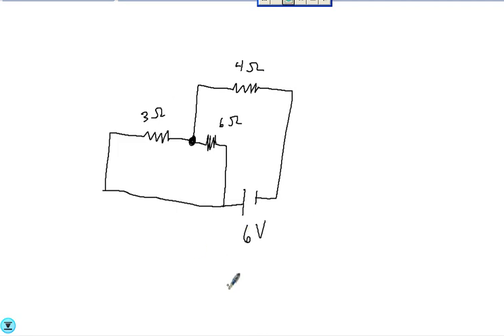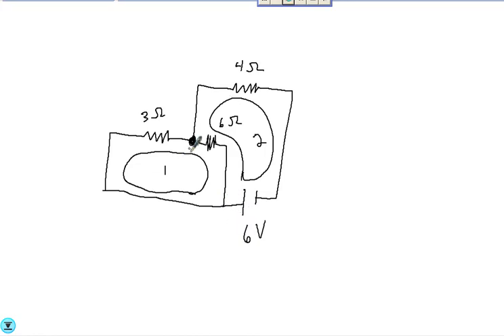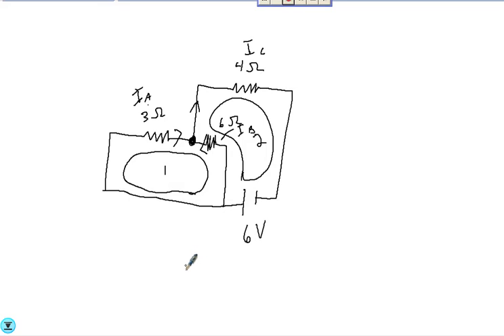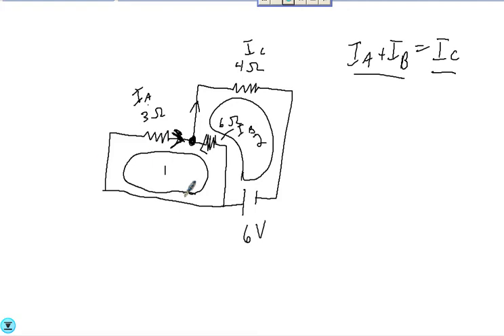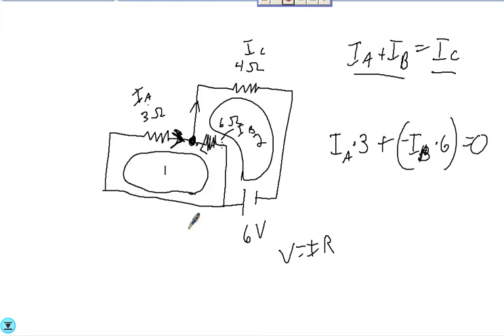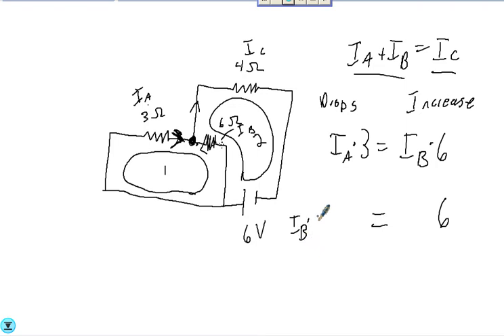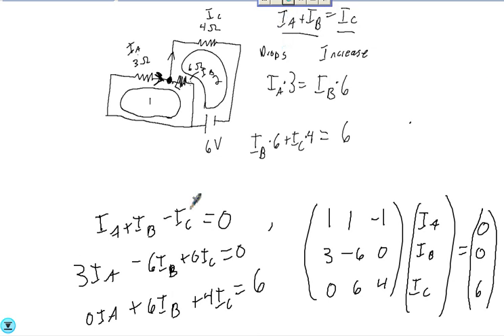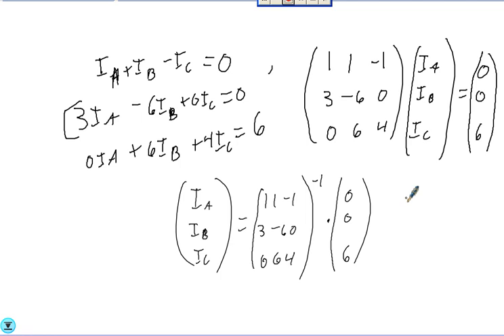2-20-2013 Another Sample problem for Kirchhoff's Rules